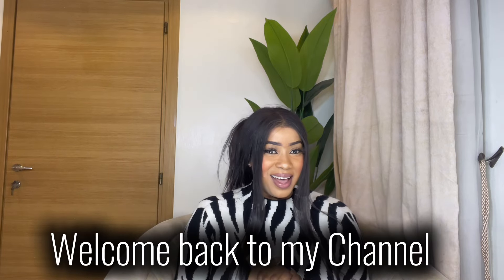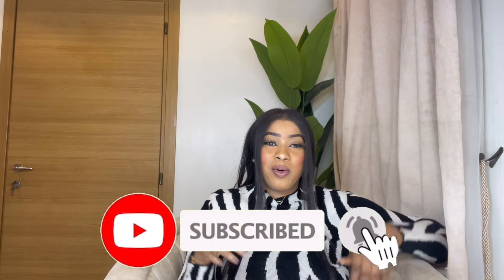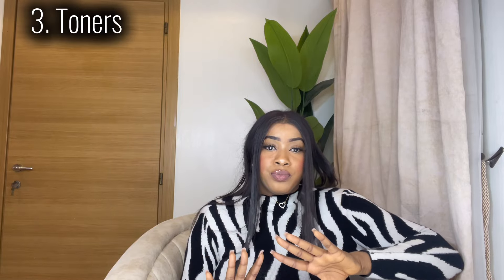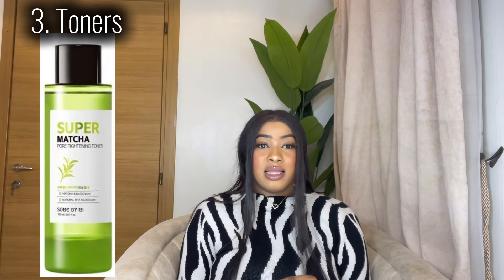HOW TO GET RID OF TEXTURED SKIN VERY FAST‼️: A Skincare Routine for a Smooth & Glowing Complexion‼️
1:44 - double cleanse
4:43 - the ordinary peeling solution
5:55 - Toners
7:01 - serums
8:50- moisturizer
9:59 sunscreen

I hope you all enjoyed every detail given in this video ✨✨